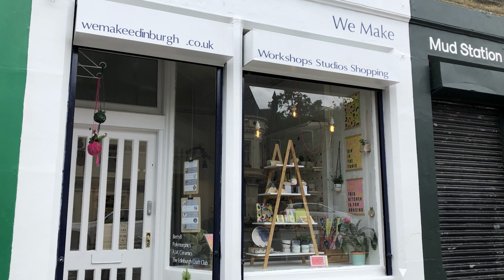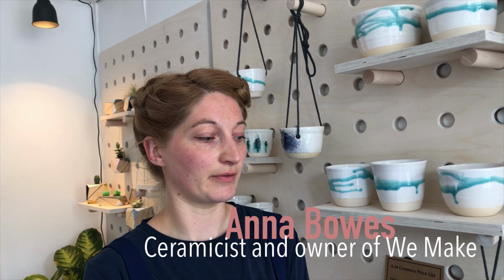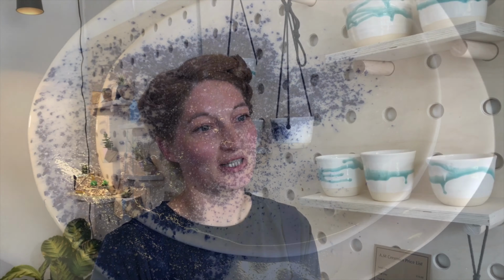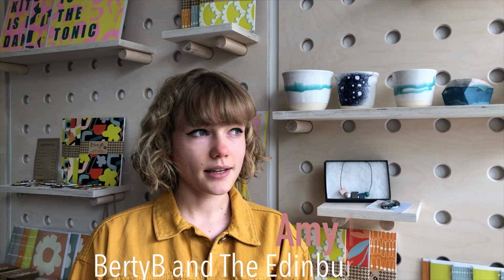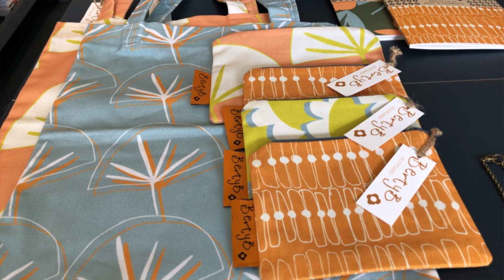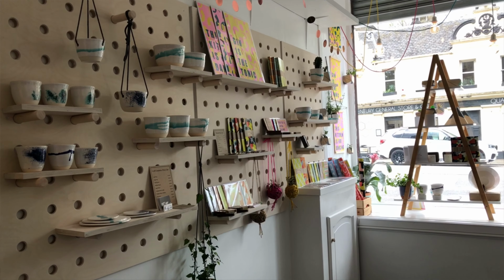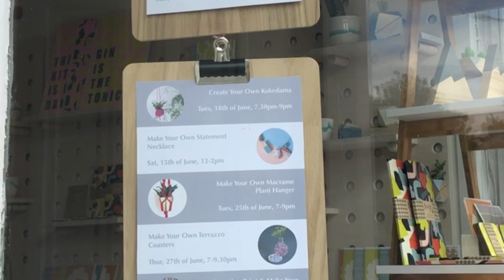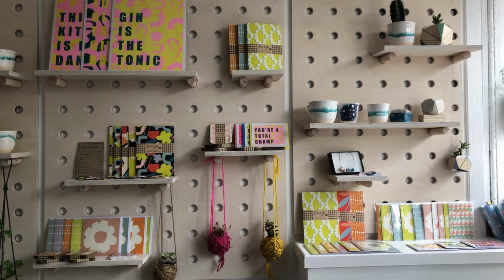Meeting the creatives at We Make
A new business partnership offers you lovely things to buy but also lovely things to make as we found out during our recent visit.